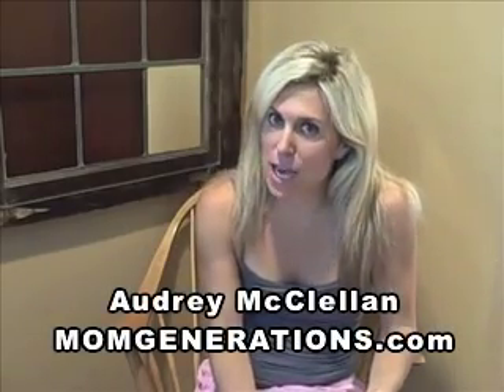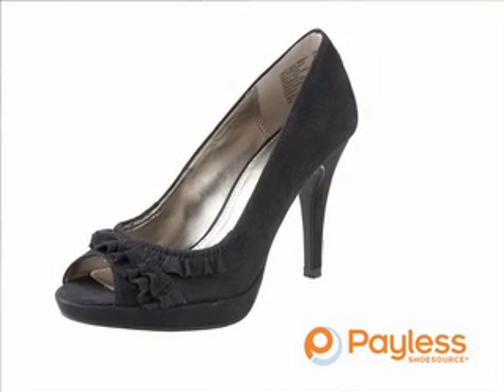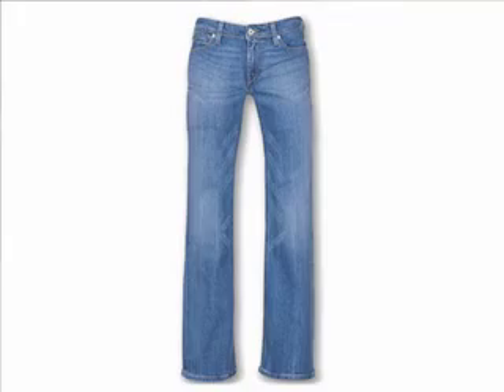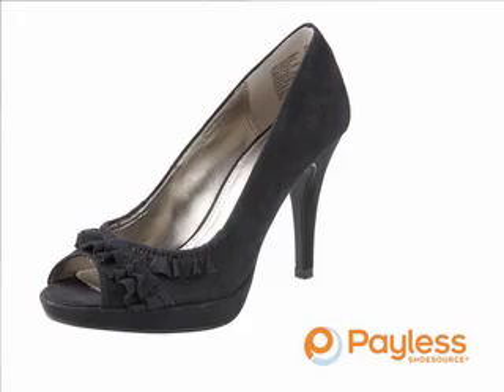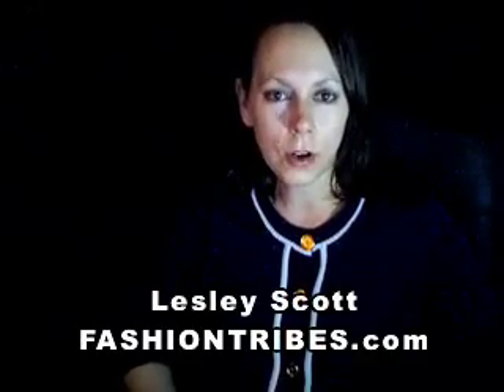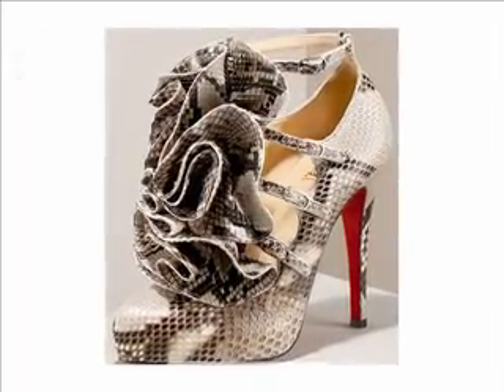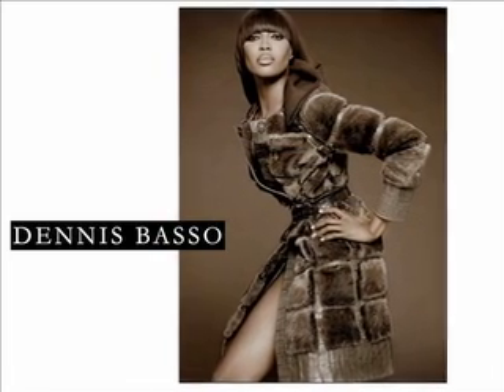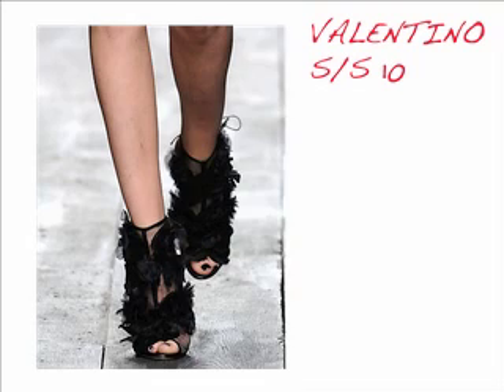Daily Dose of Style: RUFFLED SHOES - a fab fashion must-have!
Ruffles couldn't be hotter this season.  Here are two fabulously ruffled shoes - one prim & proper & very affordable, and one the exact opposite: dropdead, over-the-top, and pricey as they are fierce.